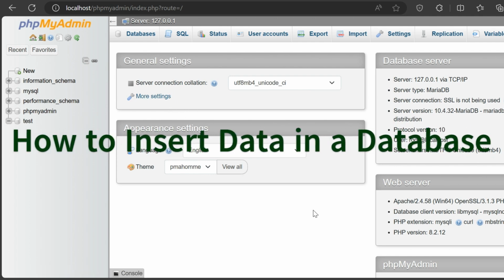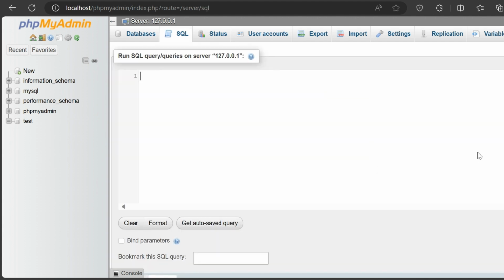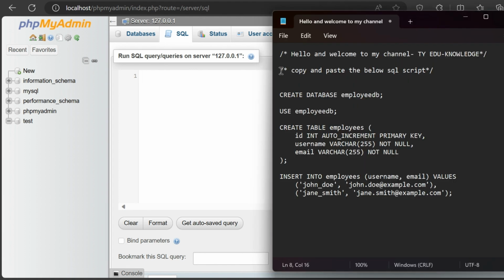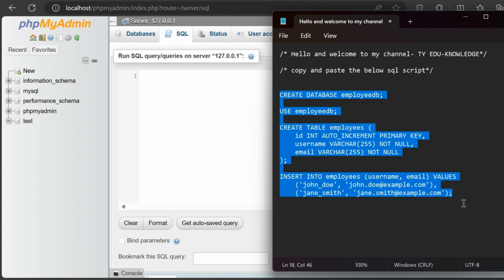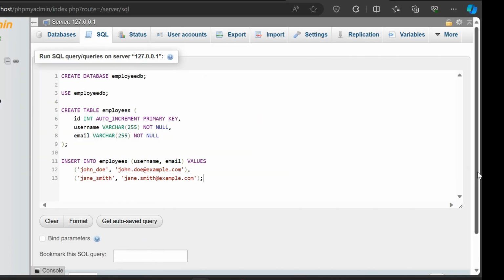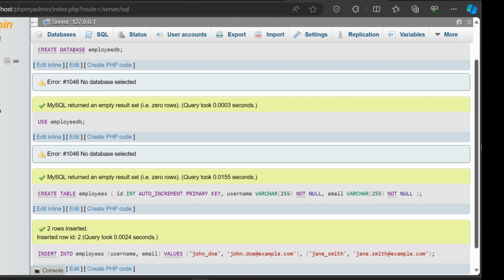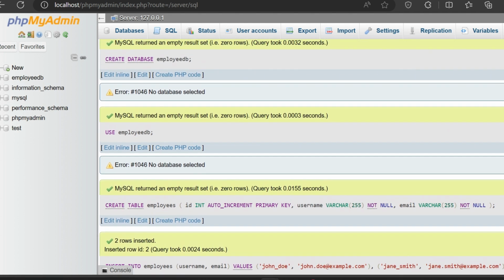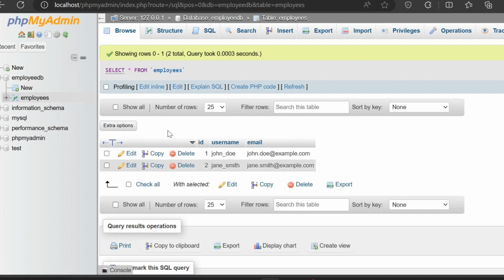Insert data in database using PhpMyAdmin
Insert data in a database using phpMyAdmin | phpmyadmin tutorial: how to insert data to a database in mysql phpmyadmin

How to insert data into a database using PHPMyAdmin

Just copy and paste the below sql statements

/* copy and paste the below sql script*/

CREATE DATABASE employeedb;

USE employeedb;

    username VARCHAR(255) NOT NULL,
    email VARCHAR(255) NOT NULL

INSERT INTO employees (username, email) VALUES